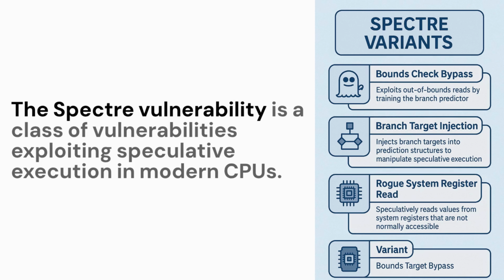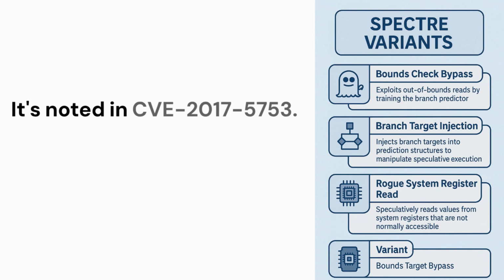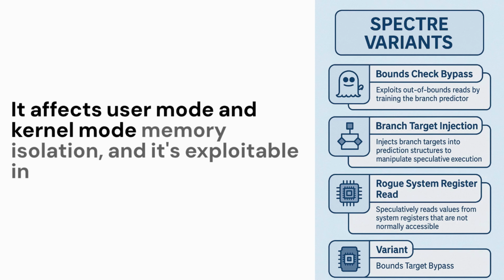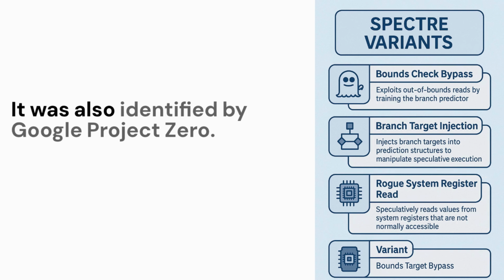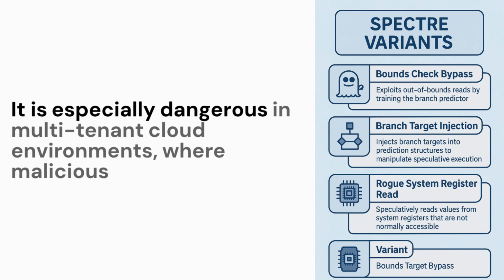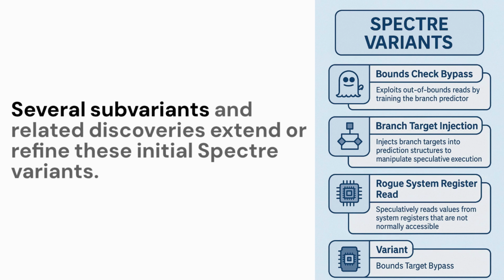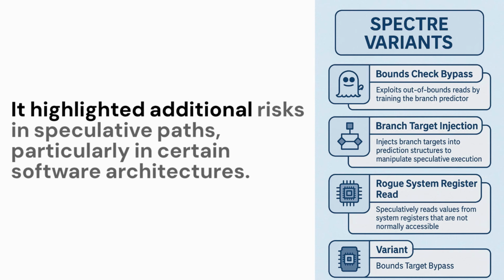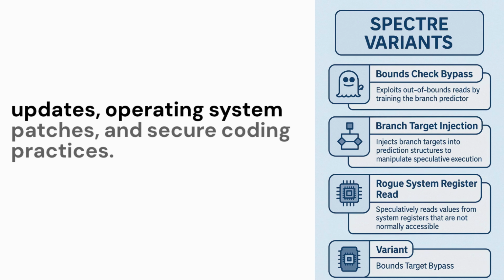Spectre Variants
Cybersecurity Beginner's Guide: Learn about the Spectre vulnerability and its variants.